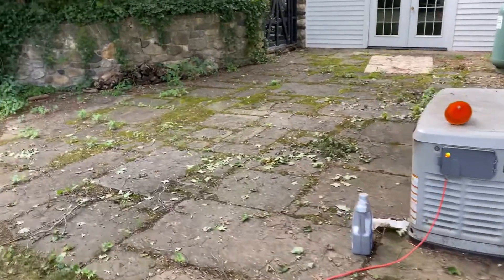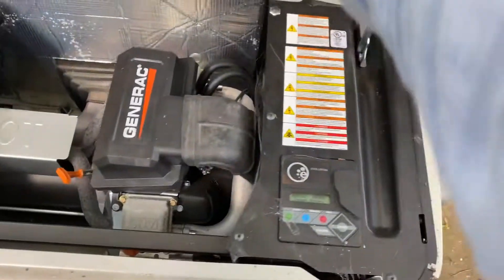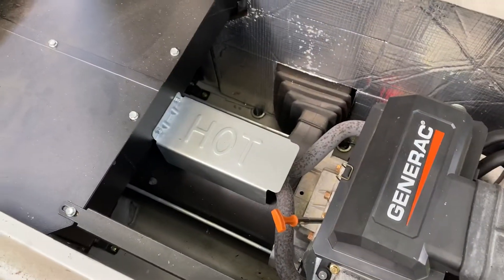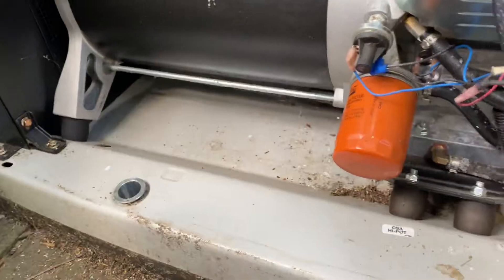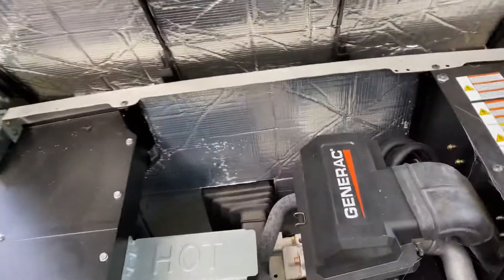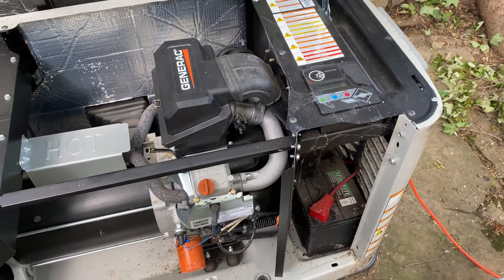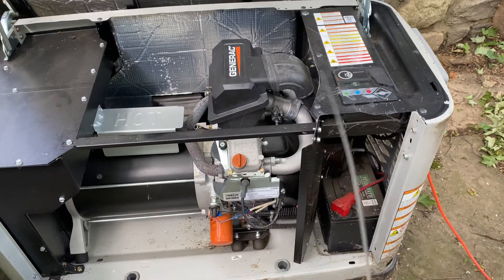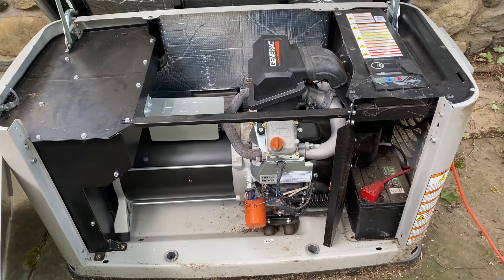How to add oil to a Generac Generator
How to add oil to a Generac generator as this is the most important thing when the unit is running for a long time!  THIS WAS FILMED DURING AN ACTUAL 8 DAY POWER OUTAGE IN CT, so yes, the whole place was a mess including the unit!